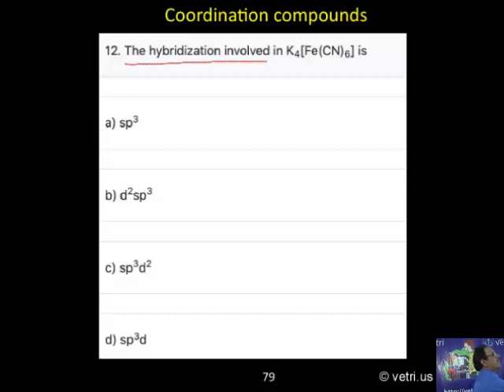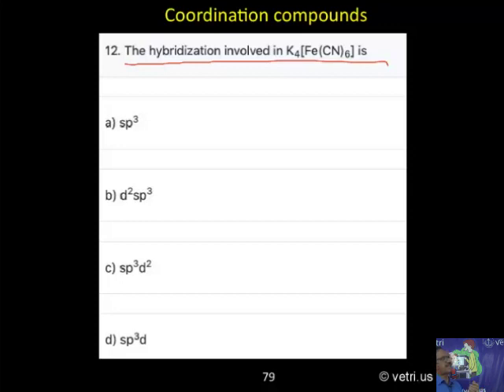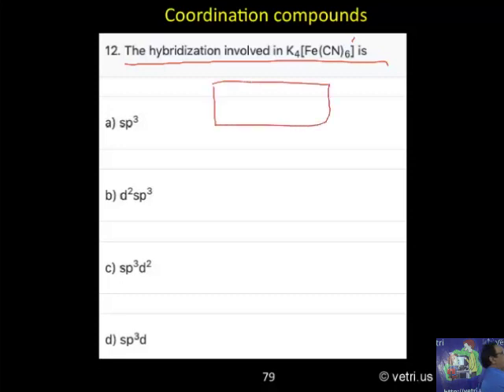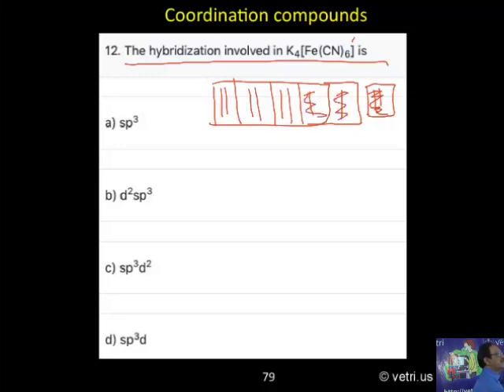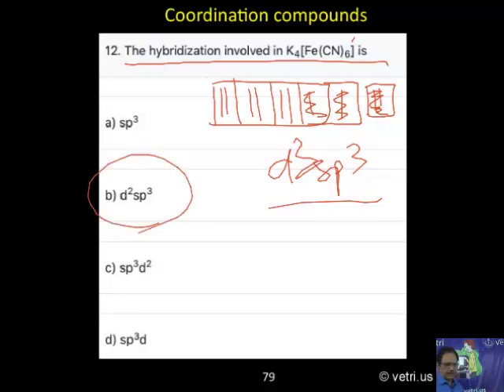Chemistry 2020 Test 22 Question 1 12